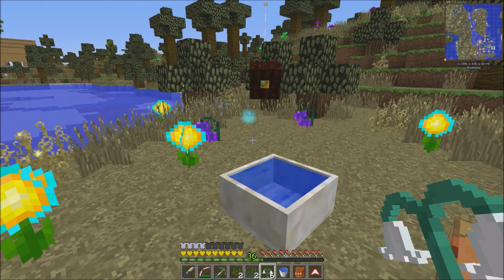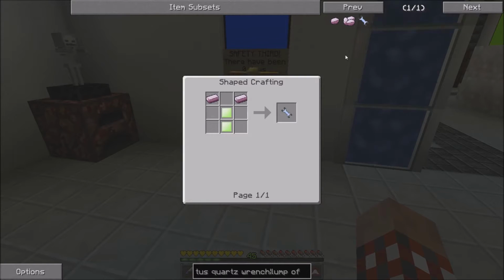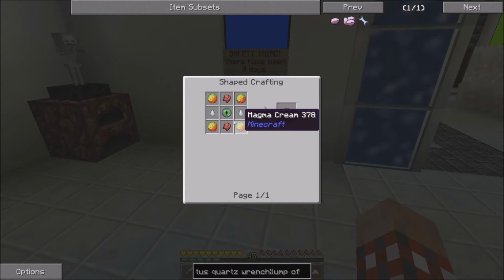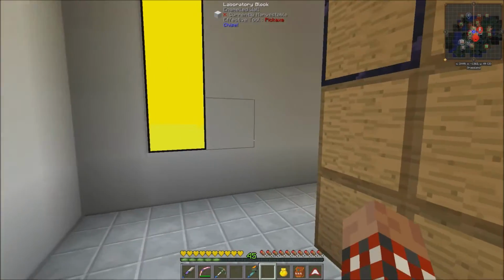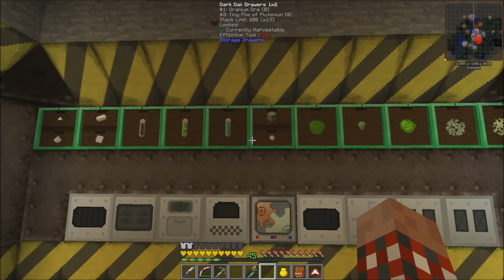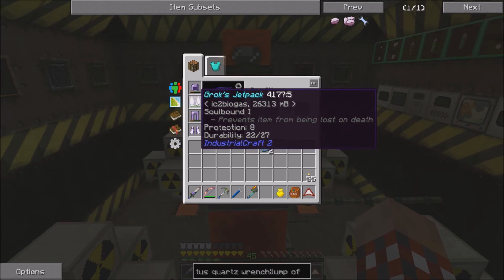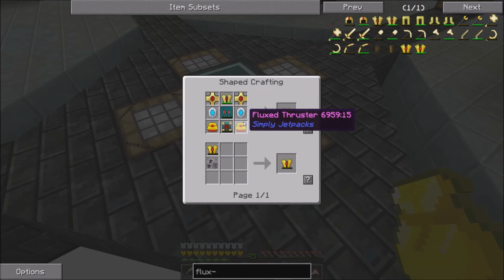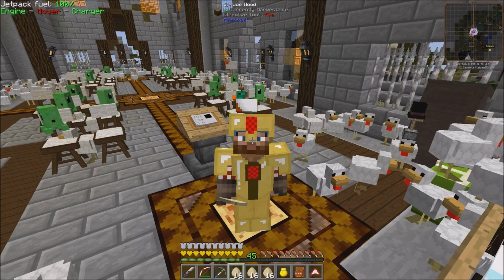FTOG Expert Infinity #34 - Upgrading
Getting closer to my certus quartz wrench and ME network, so it's time to make the galgadorian ingots I'll need.  And it's also time to upgrade my armor to something better.

And Thor disliked my talk of ducks in the FTOG Skype chat.  :)

Friends Through Online Gaming!

FTOG Infinity Evolved (Expert Mode) is a white-list only server.